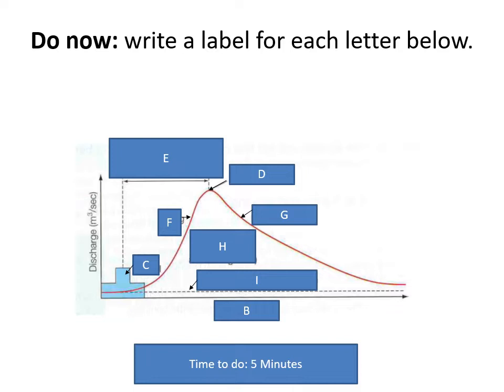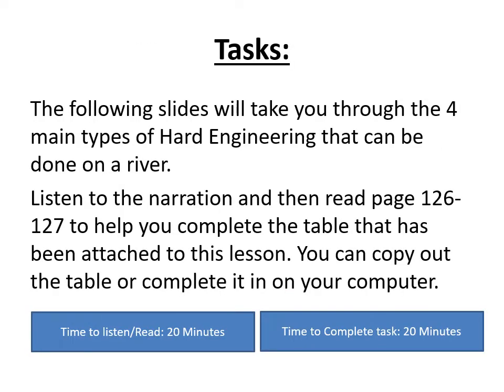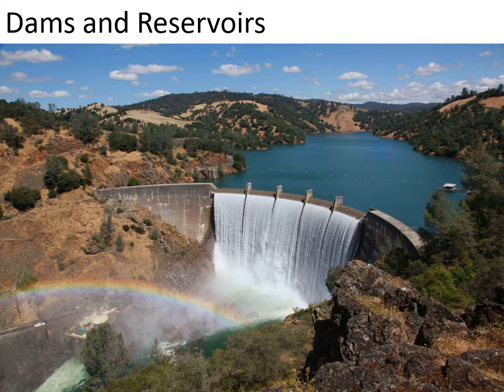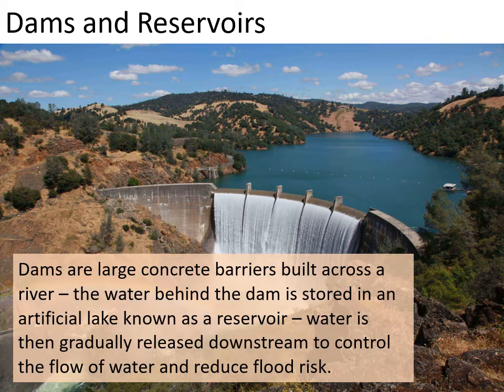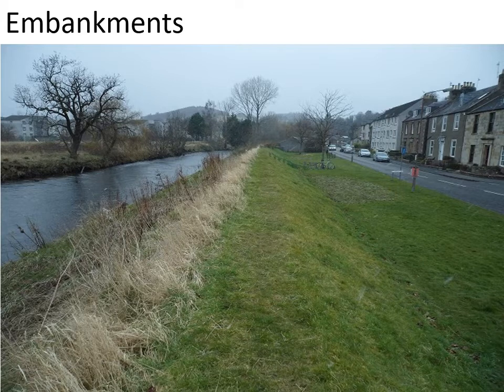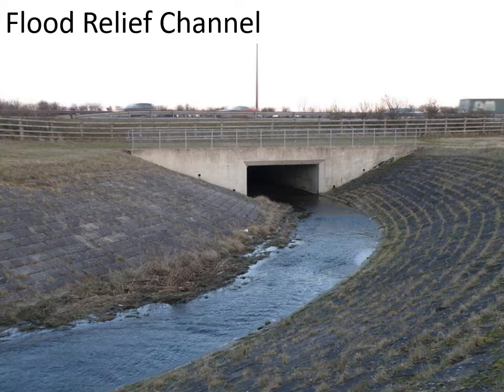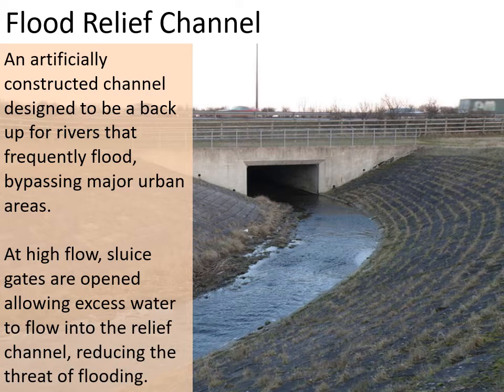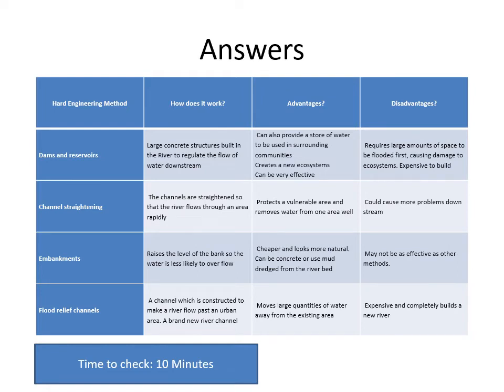Y10: River Management - Hard Engineering